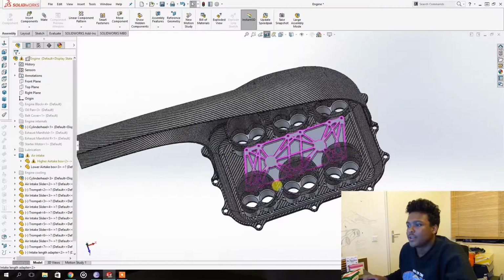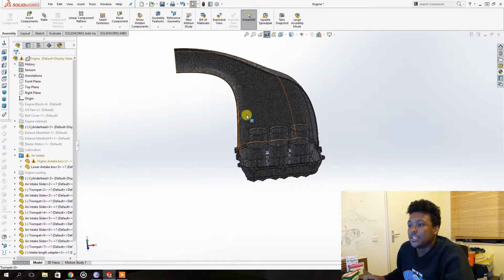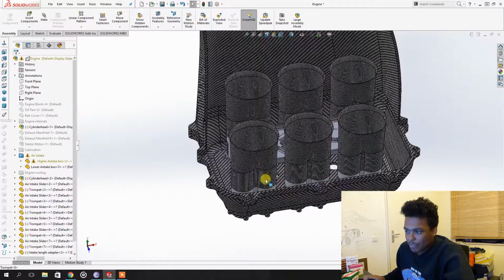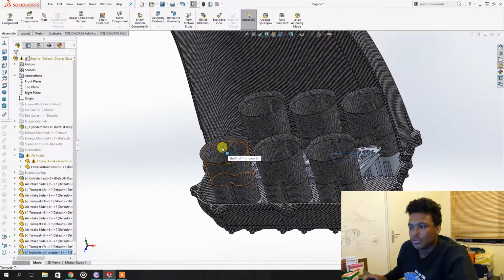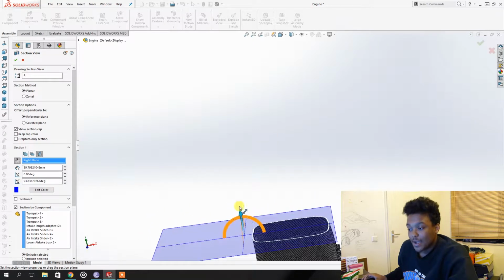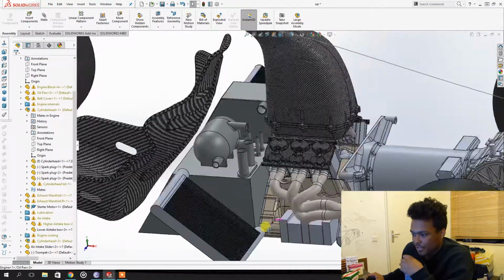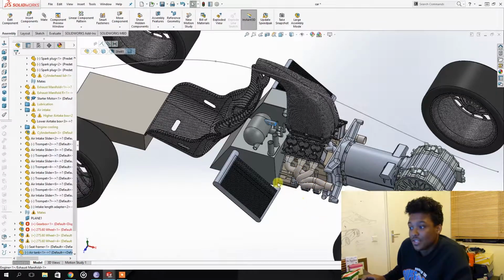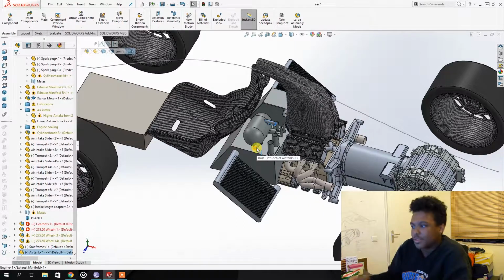Air intake manifold explained | SVA Design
Hello and welcome to SVA Design

In this video i explain why i made the variable intake runners.

Hope to see you soon in another video

SVADesign

Shaquille Veldboom